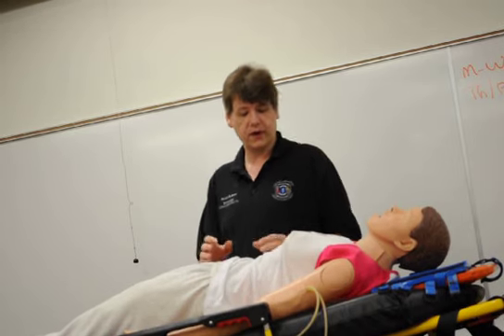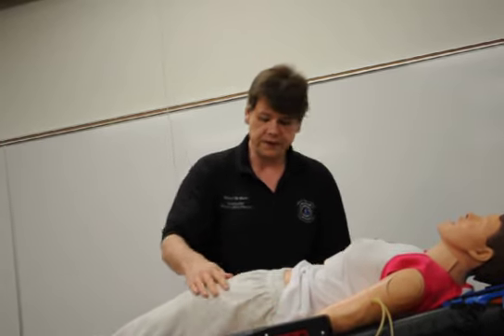EMT Patient Assesment, CH8 Practical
Seminole State College of Florida, Class of 2012's Dual Enrollment instructor; Robert McGraw demonstrates how to do our Chapter 8 practical on Patient Assessment.